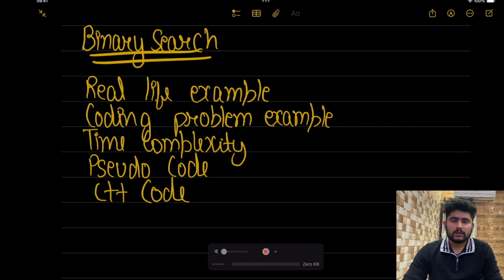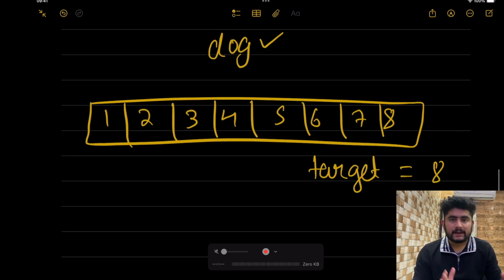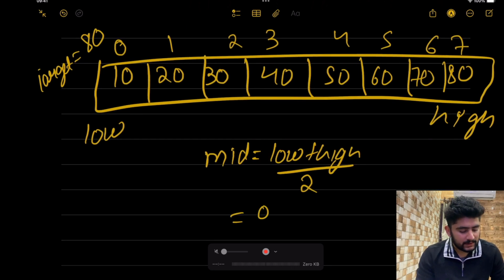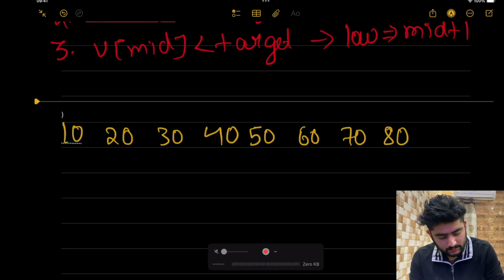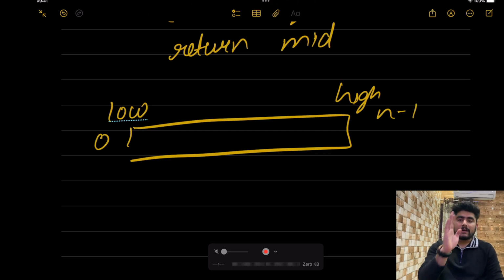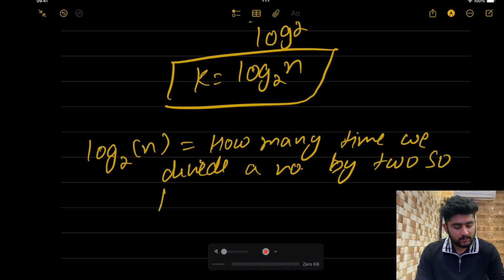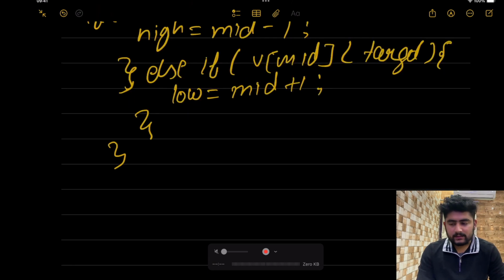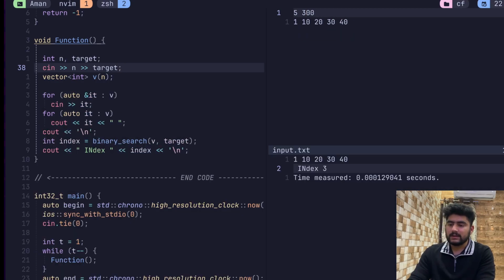Binary Search | Time Complexity Proof | C++ code